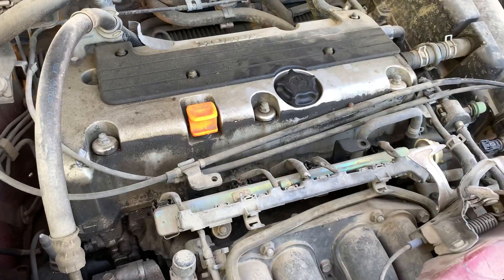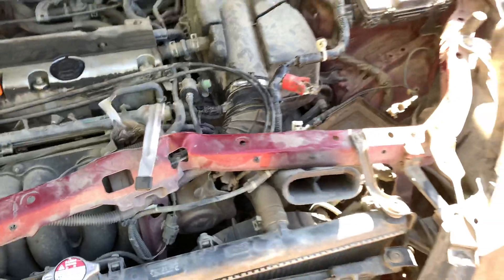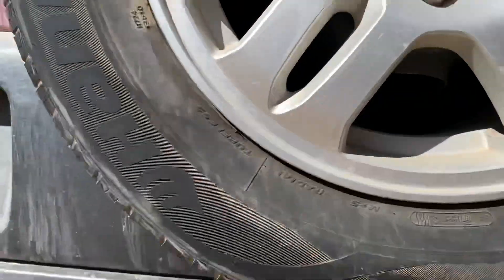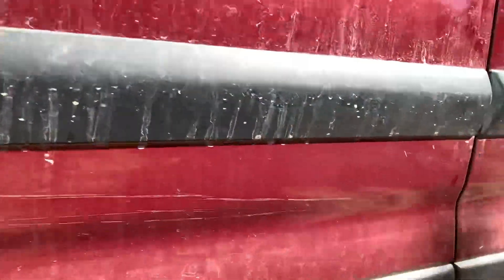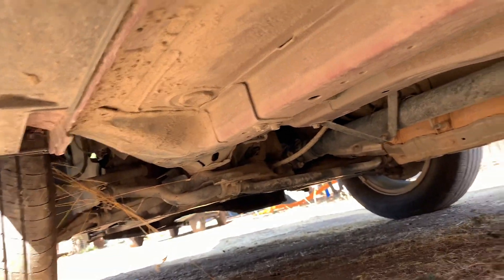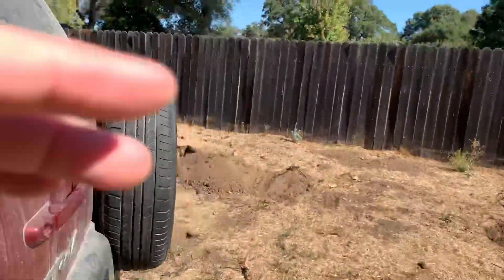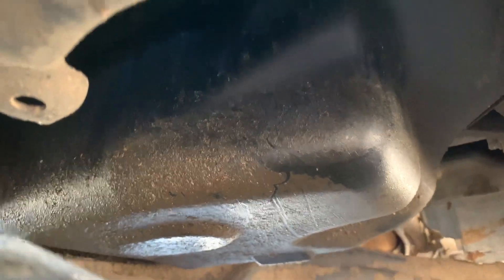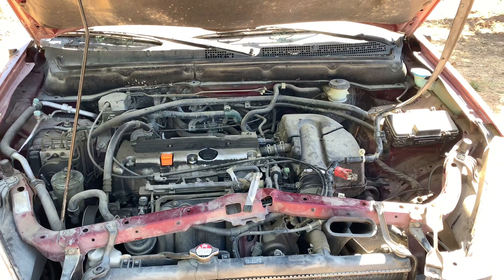2002 Honda CR-V AWD FIRST LOOK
First look at the CRV I picked up for AWD parts!